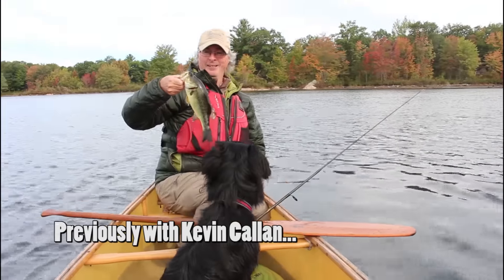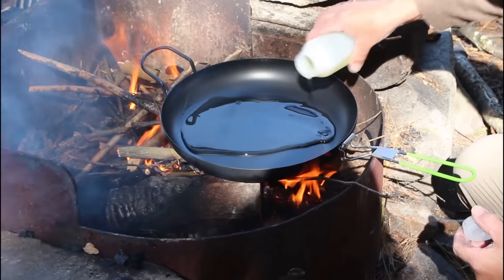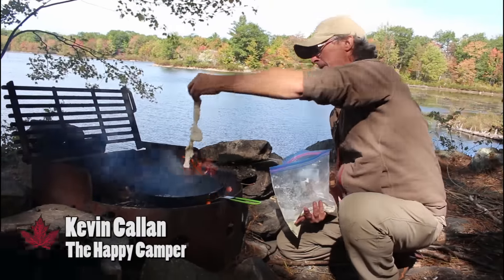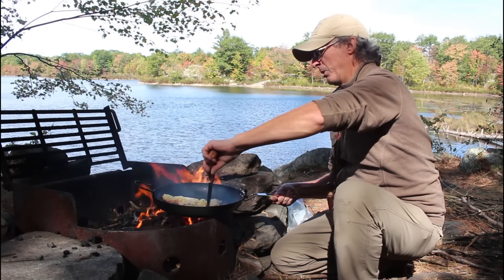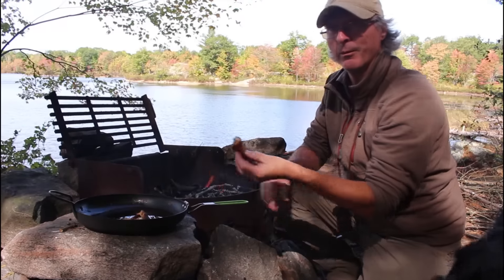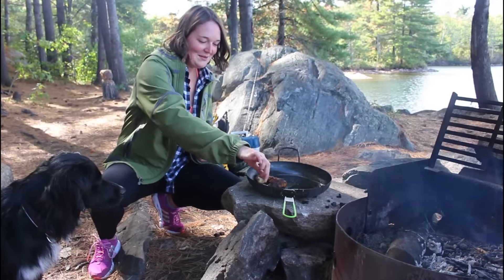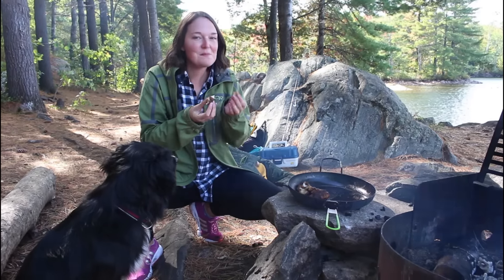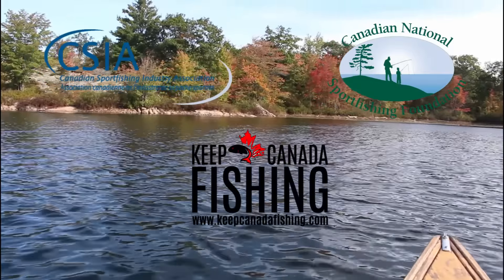Shore lunch with Kevin Callan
After their fish was caught and cleaned, Kevin Callan and Sarah built a campfire and showed us how to cook up your freshly caught fish.